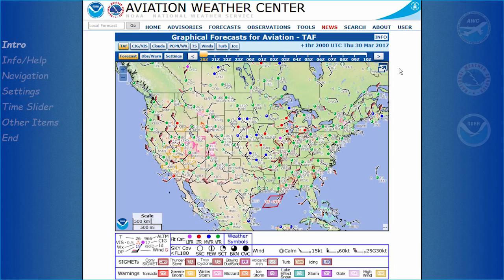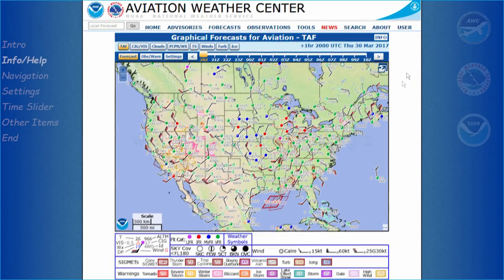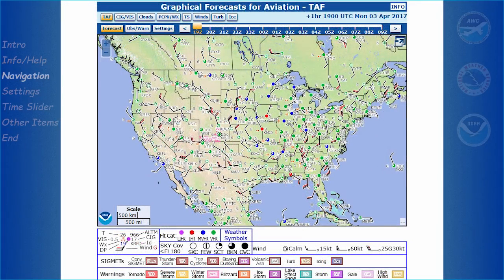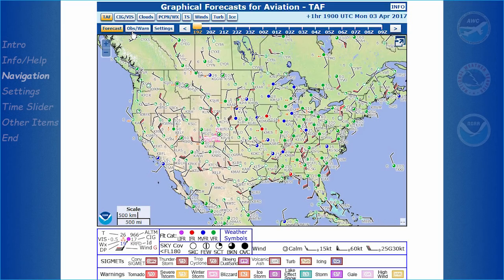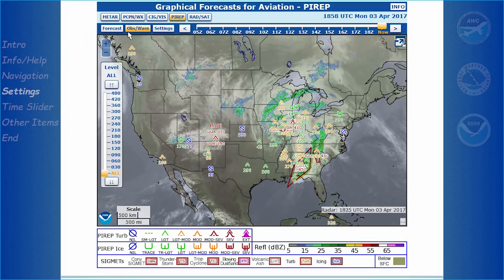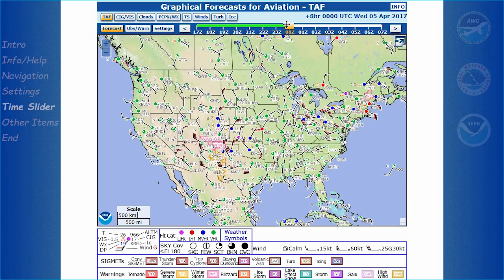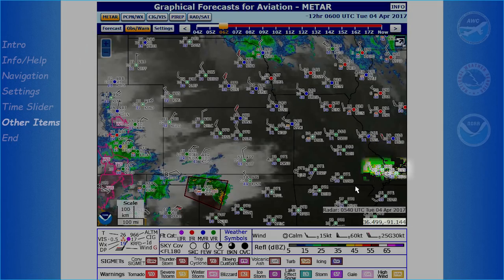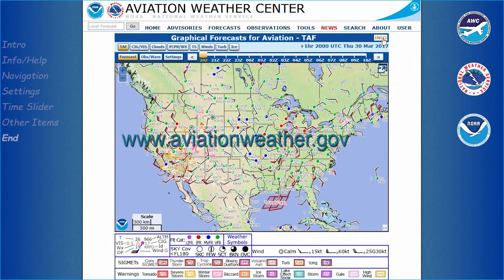Aviation Weather Center’s Graphical Forecasts for Aviation Tool (GFA)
This 2 minute tutorial introduces and assists users in mining forecasts of weather phenomena critical for aviation safety using the AWC’s GFA Tool.